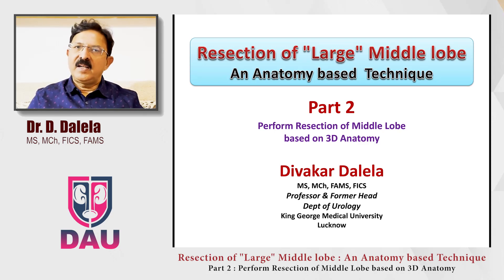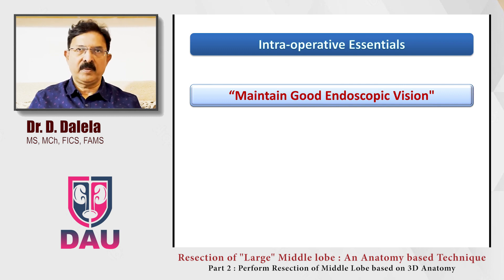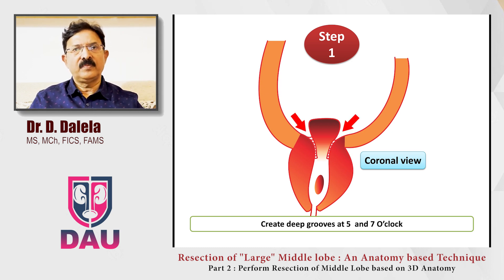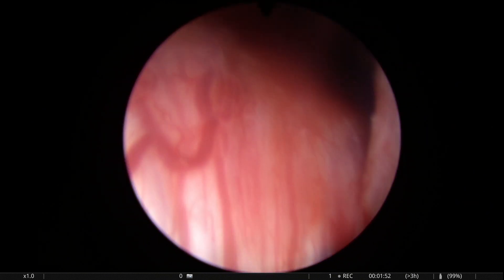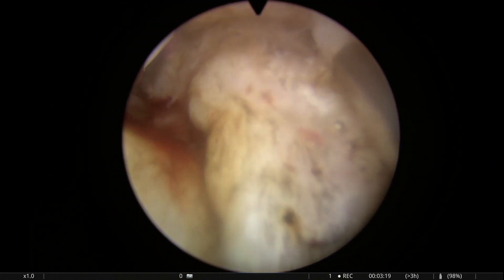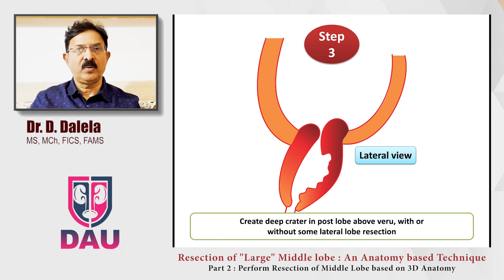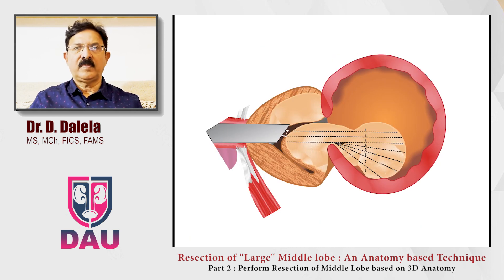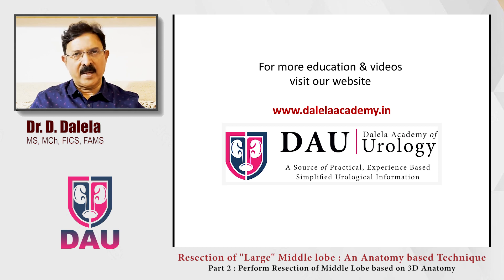Anatomy based technique of TURP of middle lobe Part 2 learn technique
This video demonstrates the three step endoscopic technique to do the Transurethral resection of the large middle lobe of prostate which is based on the understanding of 3 D anatomy of prostate. This video is meant for the urologists